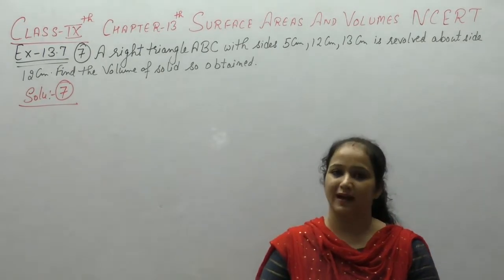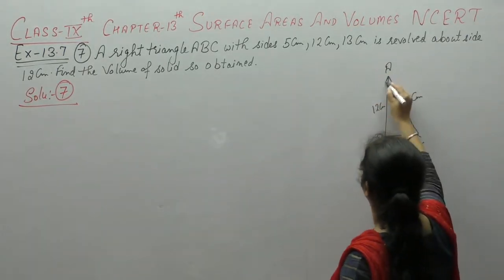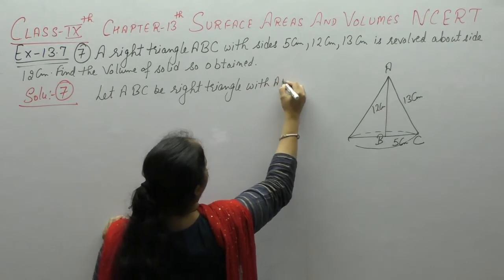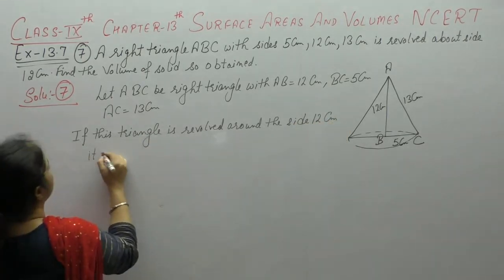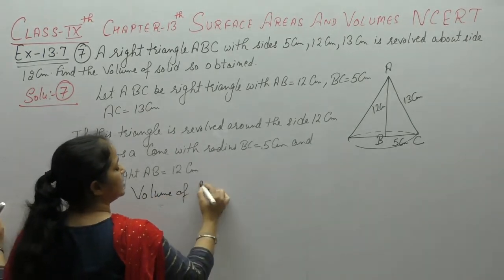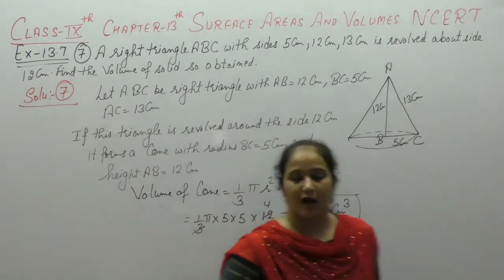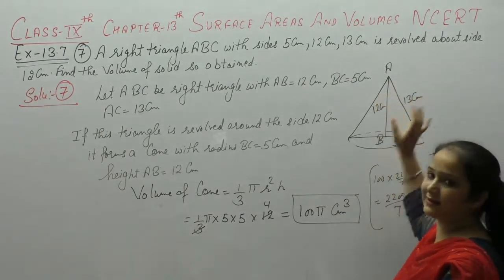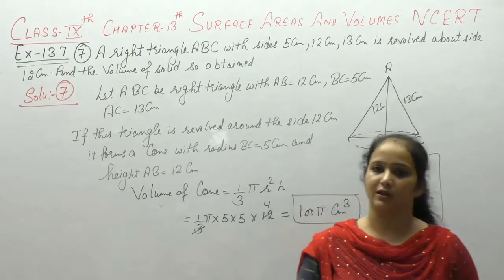Ncert Class 9 Maths Chapter-13 Surface Areas & Volumes (Video-60 )Ex-13.7 Q-7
This Video Includes Questions Related To Chapter-13 surface Areas & Volumes of Ncert .It Contains Question  - 7 Of Ex-13.7